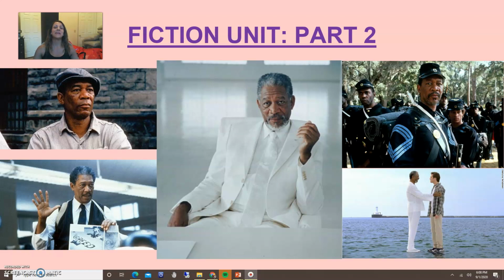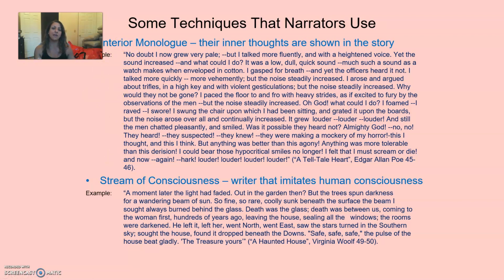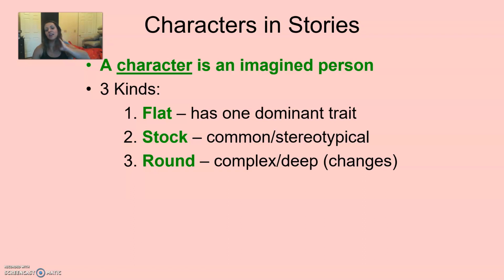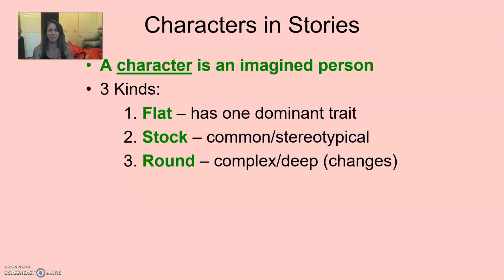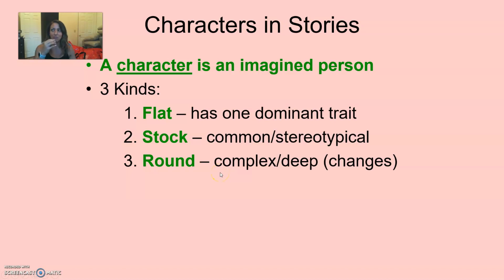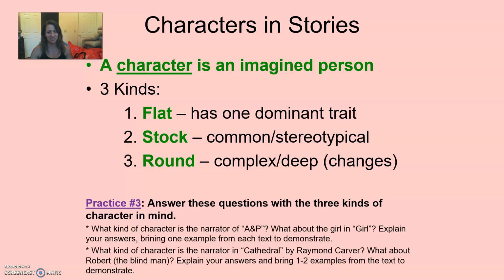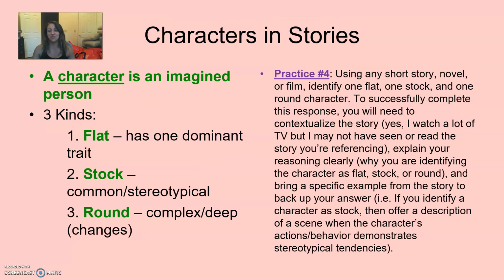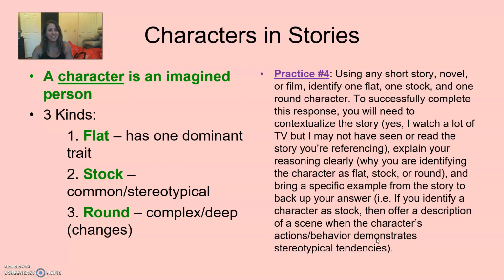English 102 - Fiction Unit: Part 2